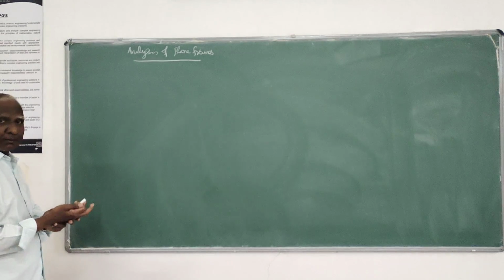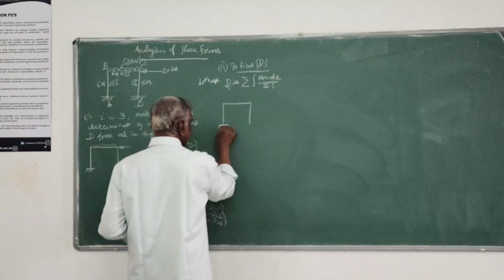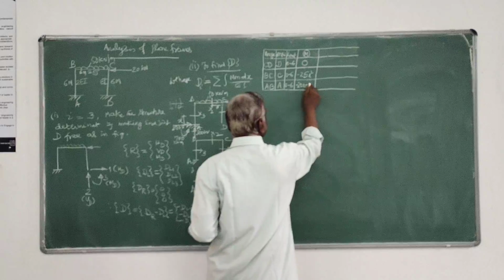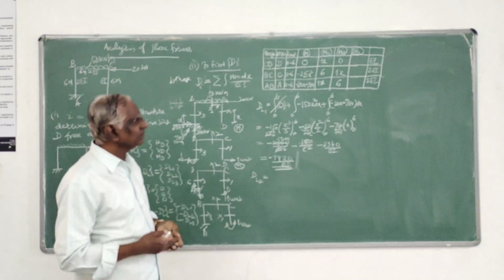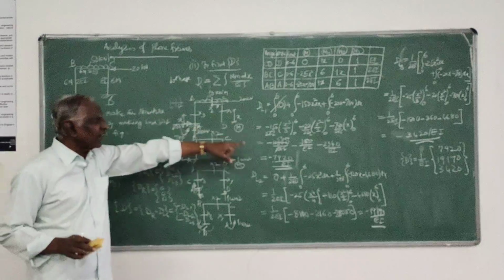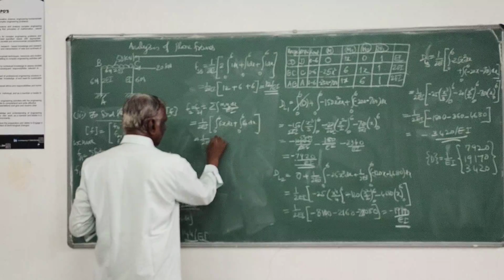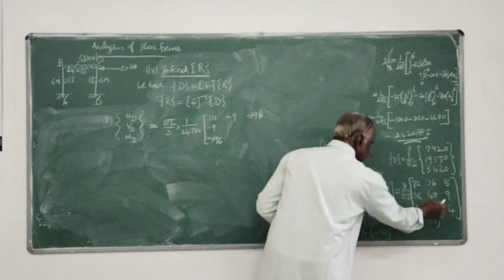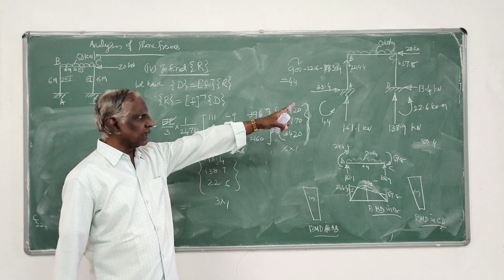Analysis of Plane Frames by Flexibility matrix method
Analysis of Plane Frames by Flexibility matrix method-VTU-AIS-Module-4